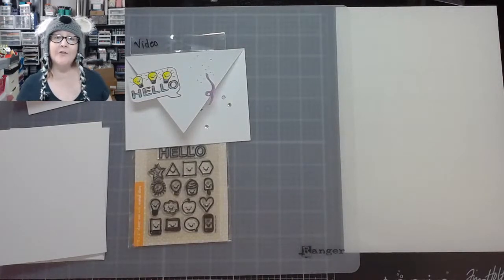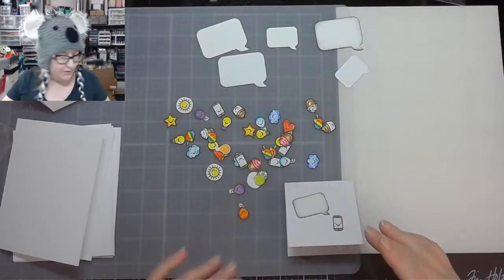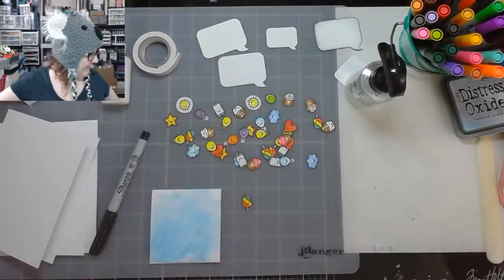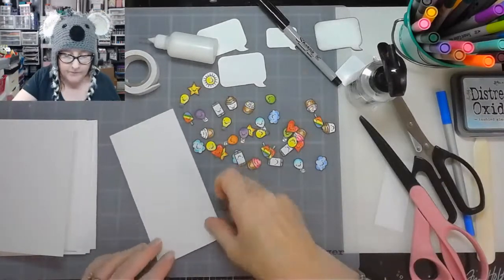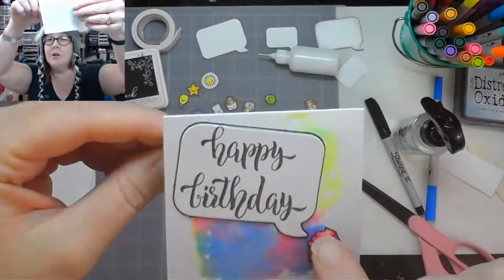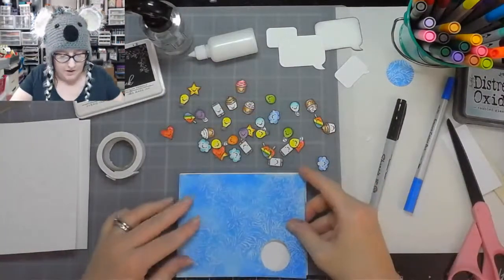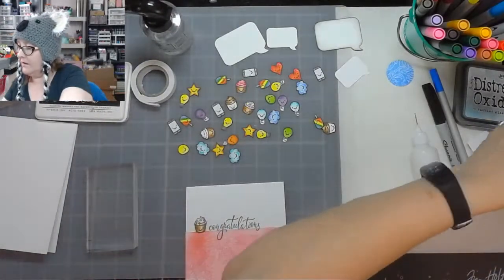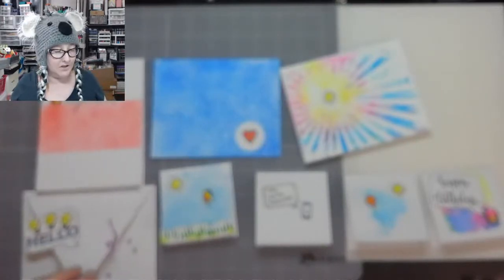Free Play Friday / Small stamp set, reaching outside your comfort zone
Free Play Friday!! How to use a small stamp set.

An interactive live video using a stamp set that has small stamps. We will bounce ideas off of one another and come up with some cute cards using this stamp set.

Most of us tend to gravitate towards certain types of stamp sets, but it's good to push outside your comfort zone and see what else you can make by picking a set you dont' exactly feel comfortable using.

Check out the store and the community we have going that is super fun and without drama!! We'd love to have you there! xoxo Jen

Purchase using this link to be a family supporter!

Supporting the Koala T Crafts community means more than just donation. You are perpetuating a friendly, commitment and drama free space where there's no judgment, only inspiration!
You are the cornerstone to all the FREE content on our Youtube channel and in the groups! Become a part of our family today!
Oh yeah, and there are perks too! ;)
**Exclusive Presales
**Group only videos
**Discount at the KTC store
**Envelope Challenge monthly (sign up required)
**12 digis a year FREE!
** Suggest ideas for new videos

**Exclusive Presales
**Group only videos